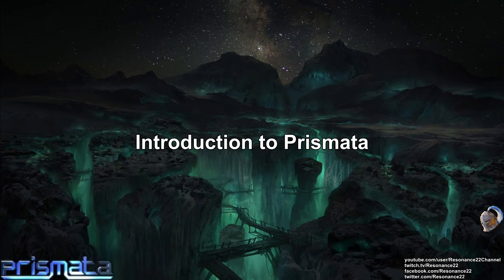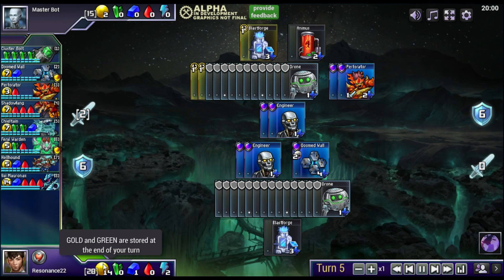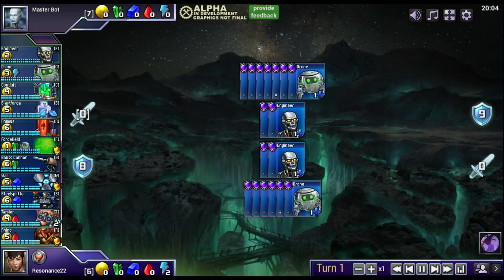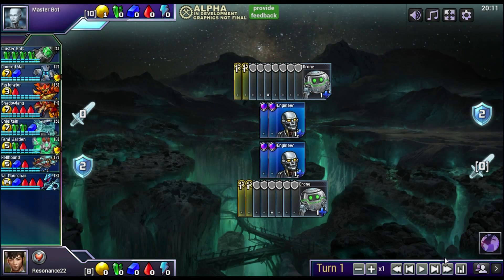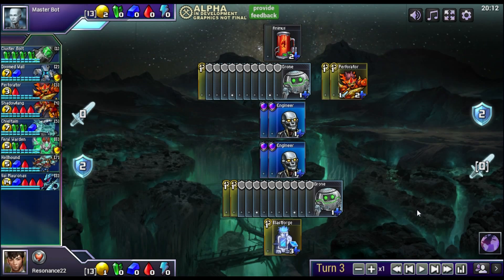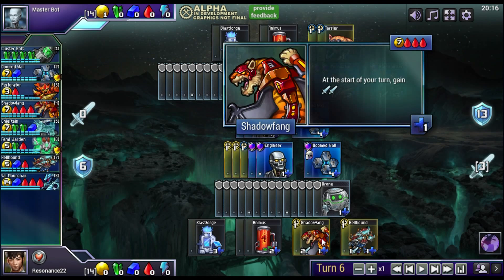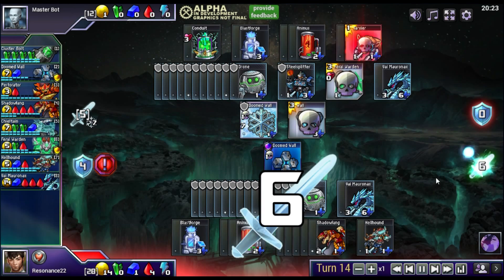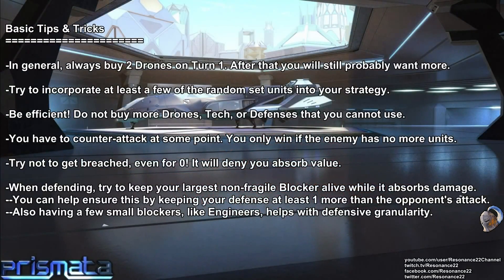Prismata Tutorial: The Basics and General Strategy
Everything you need to know to get started in Prismata! Prismata is a free to play turn-based strategy game that combines my favorite aspects of games like Age of Empires 2, Hearthstone, Dominion, and Chess. Here is a shorter direct link to the Steam

Get your key here:

Leave me a comment on this video politely asking for a key and I will send one to your YouTube inbox within a few days. Also you can ask me for a key during my Twitch streams (between games only). Note that I only have a finite number of keys.